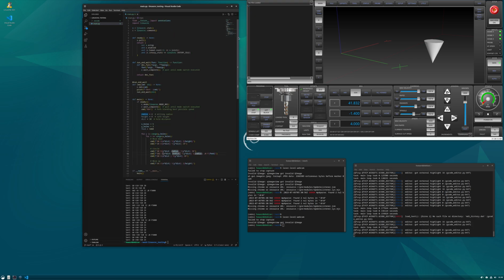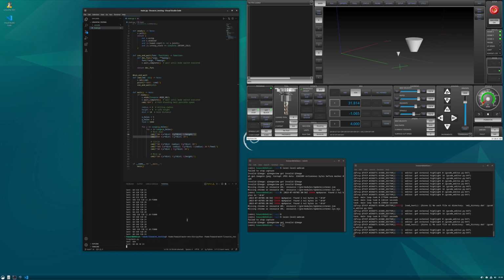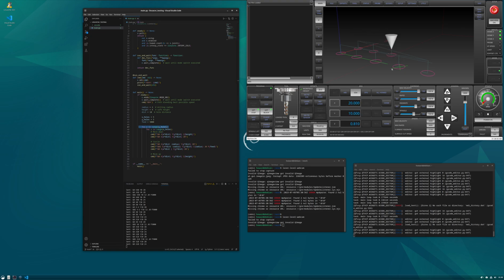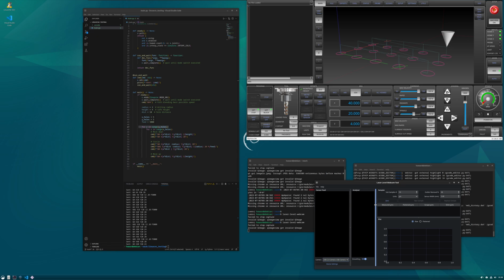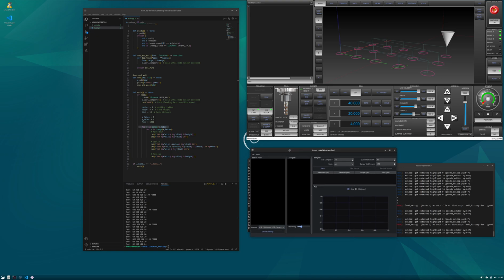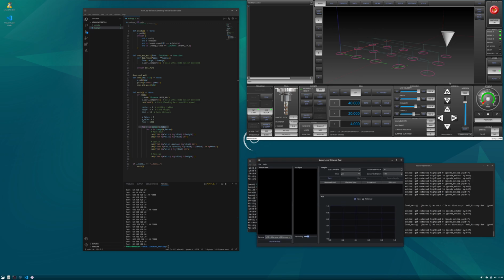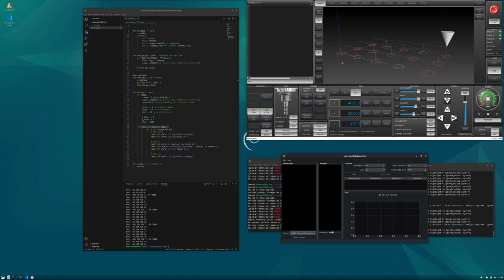🔧 Prototyping a CNC Surface Flattening System with LinuxCNC, Python, and a Laser Level Webcam! 🔧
In this video, we’re embarking on an exciting journey to prototype a system that uses LinuxCNC, a Laser Level Webcam tool, and some custom Python code to achieve precise surface flattening for CNC machining. While we’re still in the early stages and haven't built the hardware yet, we’re diving deep into the virtual setup and early testing.

🔍 What You’ll Discover:

    Virtual Machine Setup: See how we’re using LinuxCNC 2.9 in a Debian 12 virtual machine for simulation and testing.
    Python Integration: Watch as Python code communicates with LinuxCNC to control and simulate machining operations.
    Laser Level Webcam Tool: Learn about our approach to using a laser level for highly accurate height measurements and surface flattening.
    Future Hardware Plans: Get a sneak peek at our plans to integrate a spring-loaded webcam for precise surface measurement and how we'll use this data to flatten surfaces to an exceptionally high degree of accuracy.

🛠️ Project Highlights:

    Remotely control LinuxCNC using Python to perform automated machining operations.
    Utilize a laser level webcam for accurate height and offset measurements.
    Explore the potential for improving surface flatness with various milling and sanding techniques.

💡 Upcoming Steps:

    Building and integrating the hardware for the webcam setup.
    Fine-tuning the system for real-world accuracy and reliability.
    Potentially incorporating polishing and sanding phases for an ultra-flat surface.

📦 Resources:

    Code Repository: Check out the code on GitHub for the Laser Level Webcam tool.
    YouTube Video: Watch the Laser Level Webcam tool in action and learn more about its capabilities.

If you have any questions or suggestions, drop them in the comments below!

Checkout @xyzspec82 recent videos with the probe. I'm thinking such a setup would work well with the webcam sensor